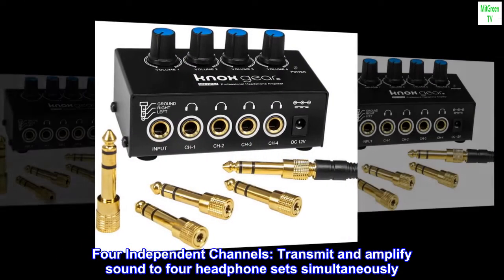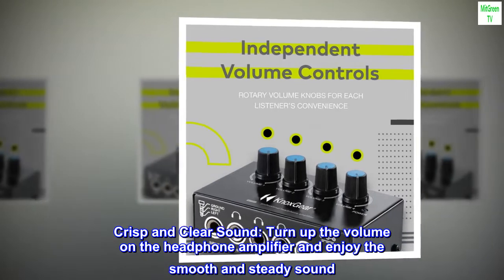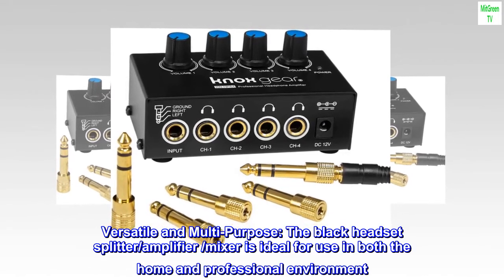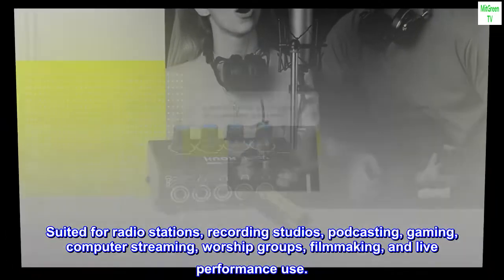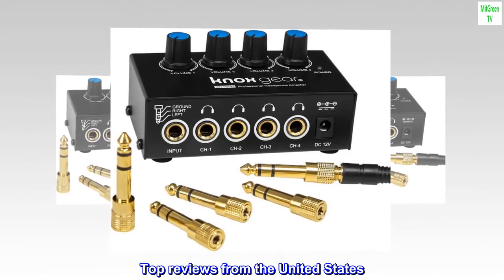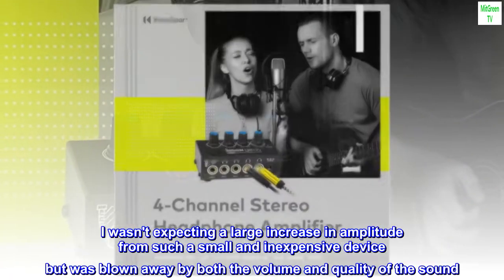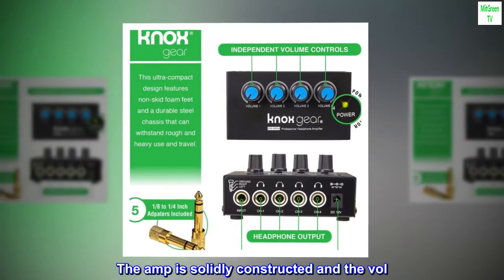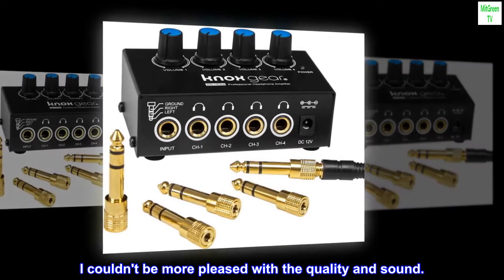Knox portable Headphone Amplifier mixer 4 Channels Metal Stereo Audio Amplifier, Balanced Headphone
Four Independent Channels: Transmit and amplify sound to four headphone sets simultaneously. With 4 separate balanced volume controls, multiple people can listen to the same audio dac source at their own volume preference.
Crisp and Clear Sound: Turn up the volume on the headphone amplifier and enjoy the smooth and steady sound. This headset amp has 1/4" stereo input and output, with 1/8 - 1/4 adapters included for input and output. 12v Power adapter included.
Versatile and Multi-Purpose: The black headset splitter/amplifier /mixer is ideal for use in both the home and professional environment. Perfect for podcasting, video gaming, streaming, and choirs.
Studio Recording & Live Performance Microphones: The HDM-100 provides exceptional response across the entire audio spectrum. Suited for radio stations, recording studios, podcasting, gaming, computer streaming, worship groups, filmmaking, and live performance use.
Tough, Portable, and Compact: This ultra-compact design still delivers incredible sound. It has non-skid foam feet and a durable steel chassis that can withstand rough handling.
Quality amplifier.
I purchased the Knox headphone amplifier to use with 2 sets of earphones. The input is from a tv. I wasn't expecting a large increase in amplitude from such a small and inexpensive device but was blown away by both the volume and quality of the sound. The amp powers a pair of Beats headphones and a pair of of Audio-Technica studio phones at about 50% on the volume controls. The amp is solidly constructed and the vol. controls are tight.

The only drawback is the lack of an off/on switch but I just unplug the power cord from the front of the amp when not in use. Four 1/4" to 1 /8" adapters are included which eliminates the need to order them separately. I couldn't be more pleased with the quality and sound.